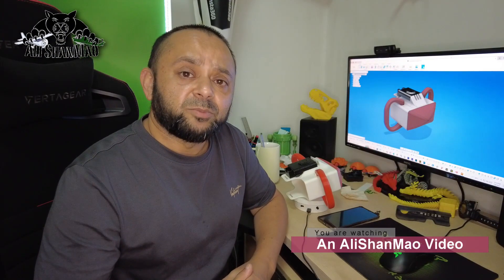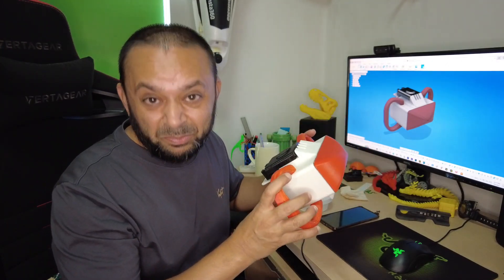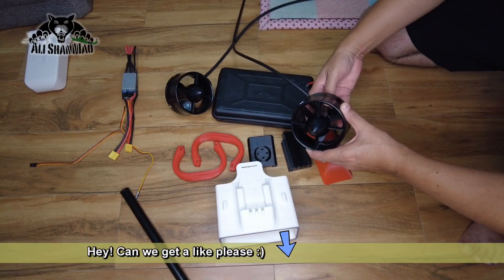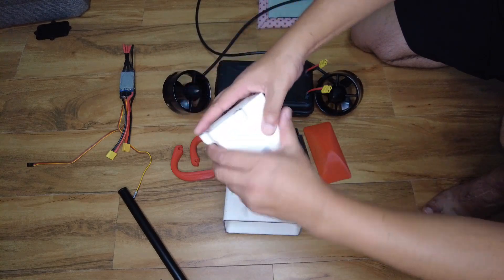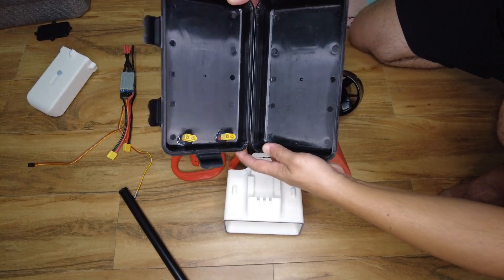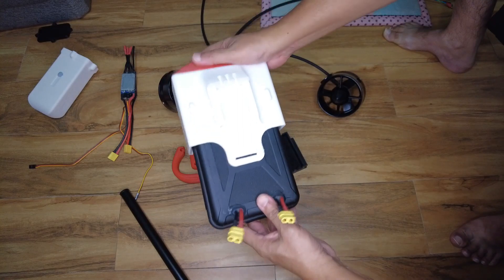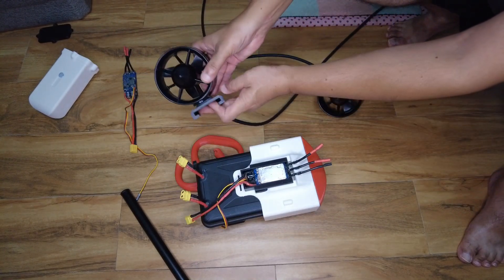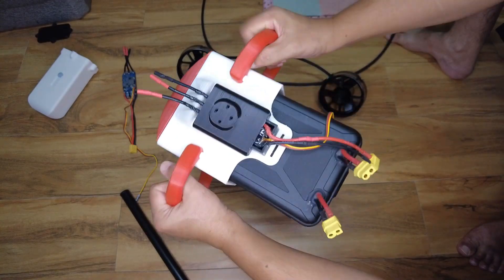3D Printed Homemade DIY Underwater Sea Scooter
Today I want you to check out my 3D Printed DIY Homemade Underwater Sea scooter, underwater diving thruster. Using two ROV thrusters, operating on 14.8v, this DIY Homemade Underwater sea scooter makes a crazy 10kg of thrust for you to dive and swim underwater. Operating time easily 15 minutes or more.